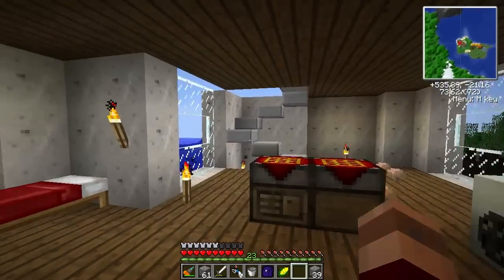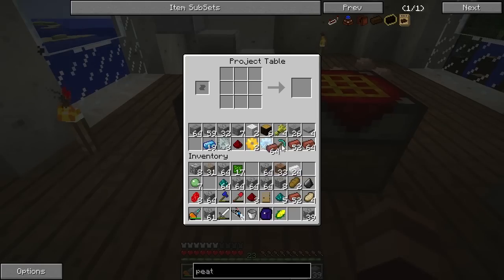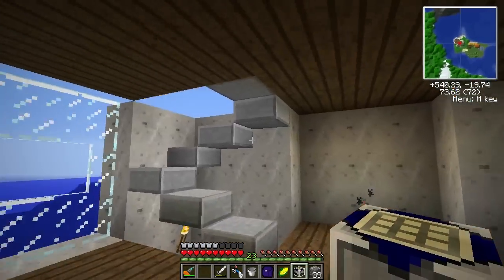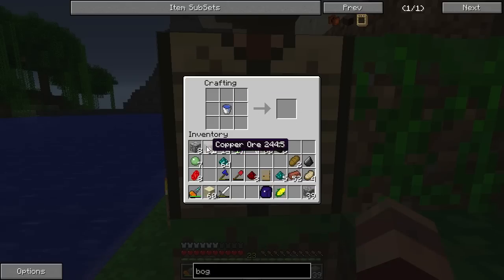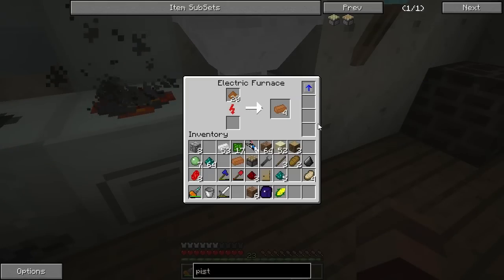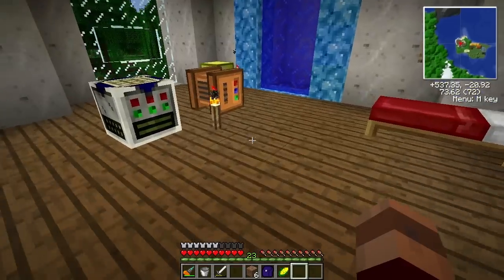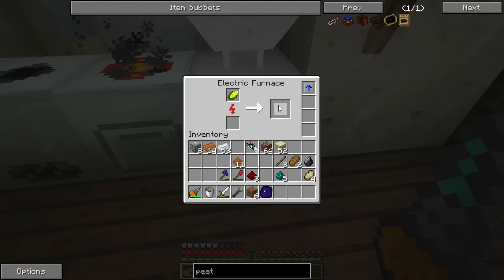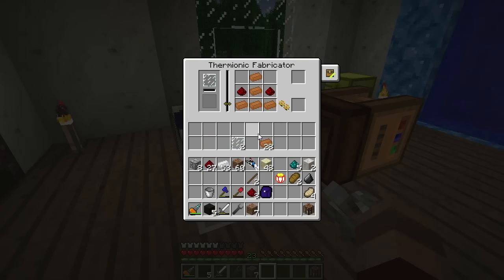ForgeCraft Part 4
New machines! New recipes! And a low-tech approach to a familiar Forestry system.